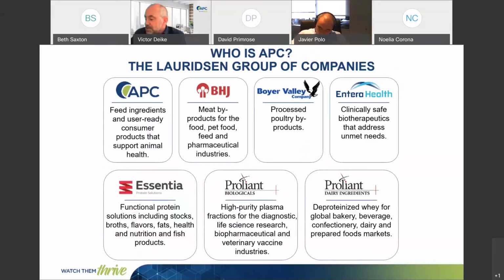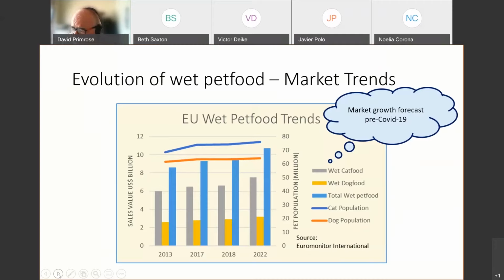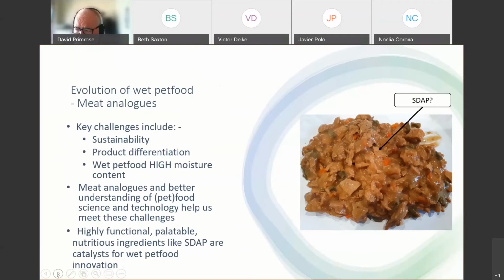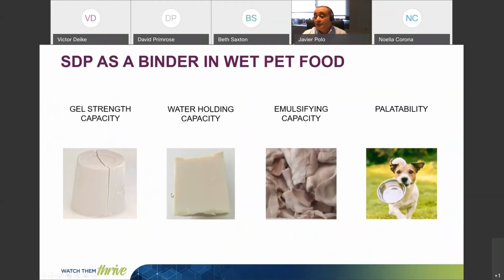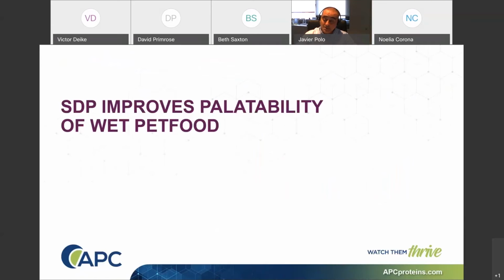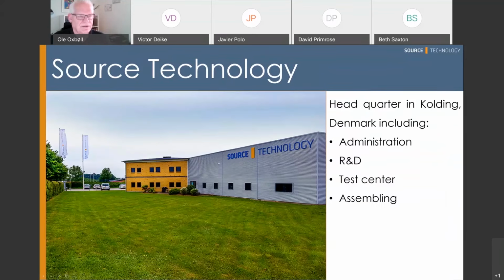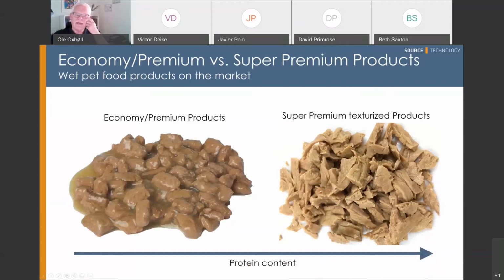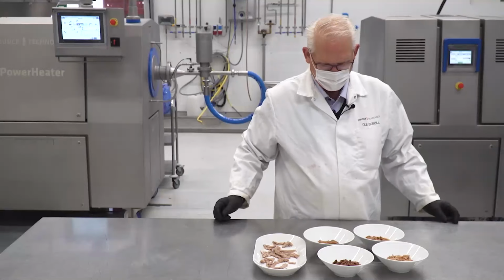Wet Pet Food Webinar: Texturizing Wet Pet Food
Discover the evolution of the wet petfood premiumization, adding texture and shaping with ingredients and processing technologies.